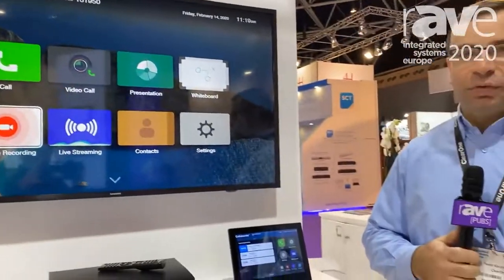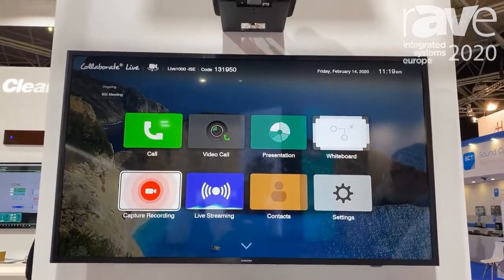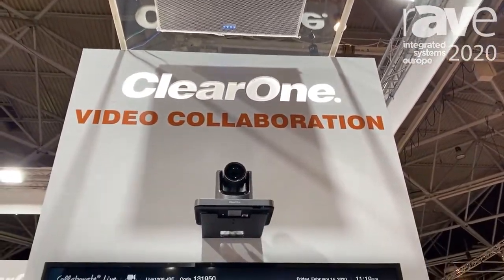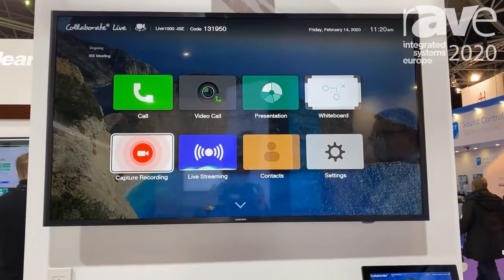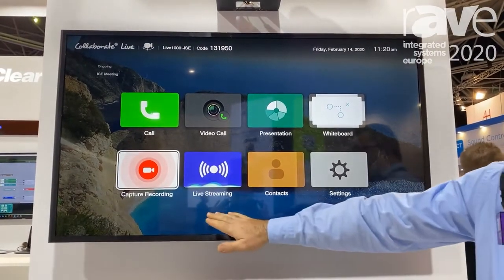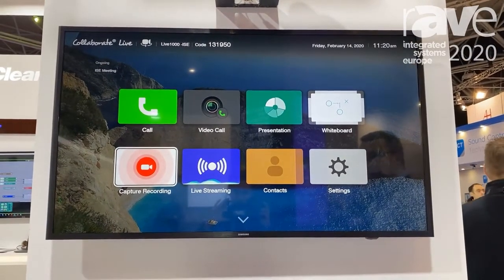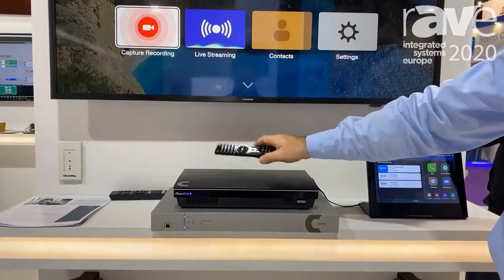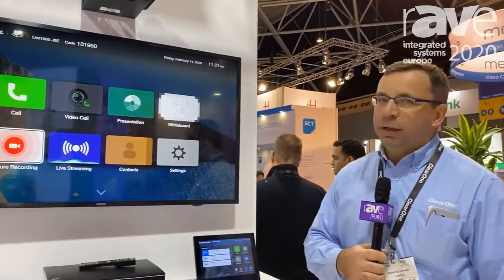ISE 2020: ClearOne Features the COLLABORATE Live 1000 Standalone Video Codec With Unite 200 Camera